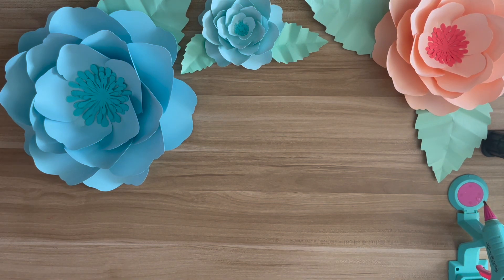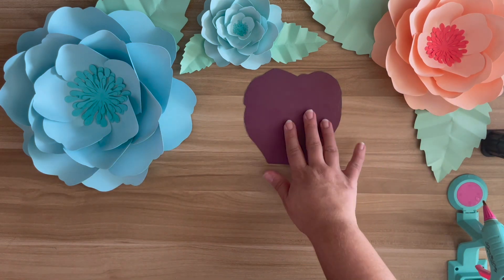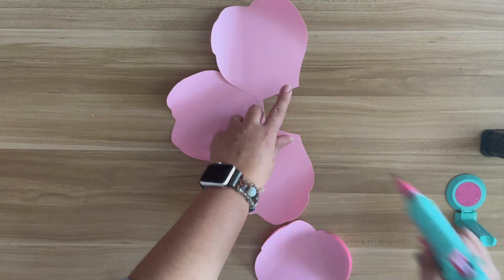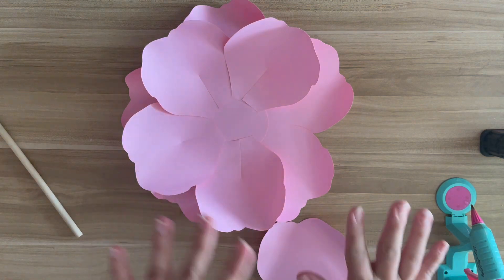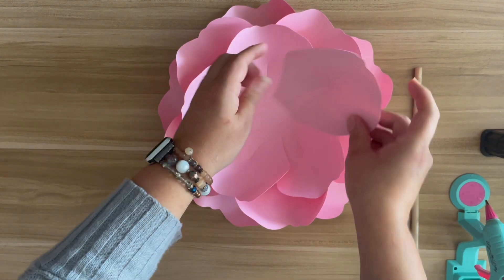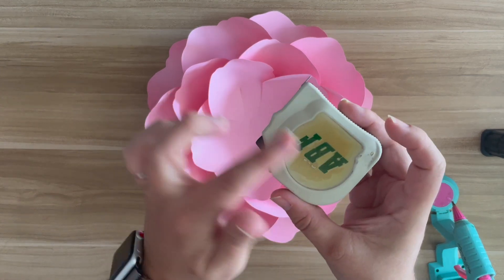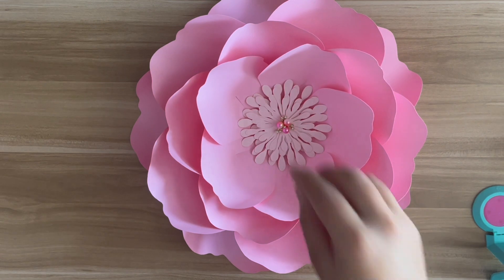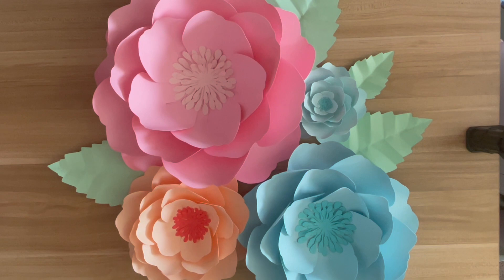DIY Paper Flower Template 90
Here is a look at how I like to assemble my template 90. Follow the same steps if you would like to make different sizes.